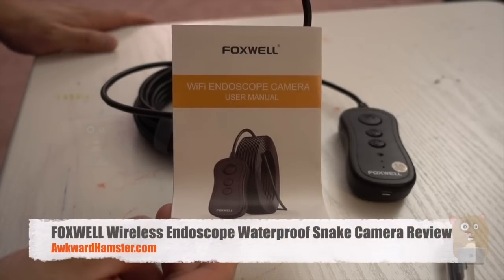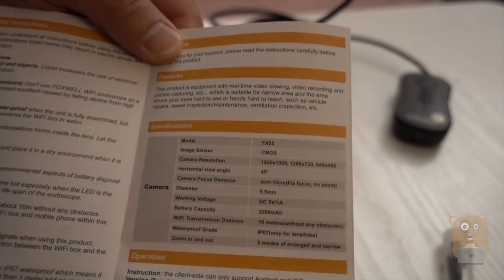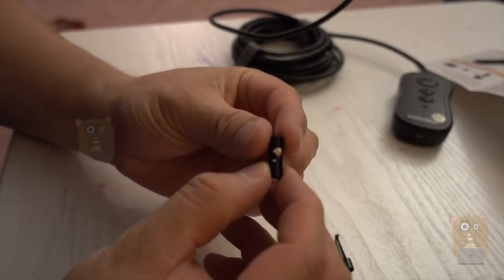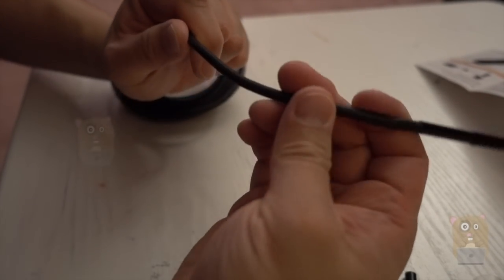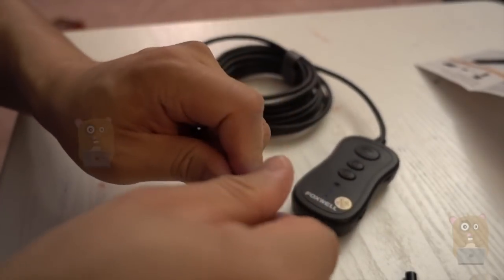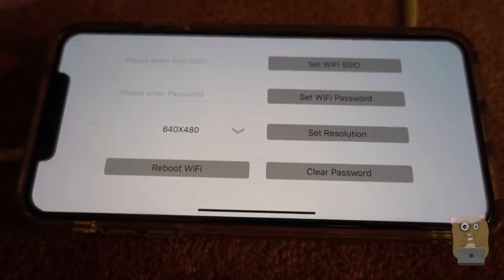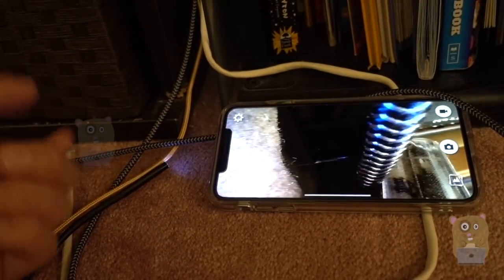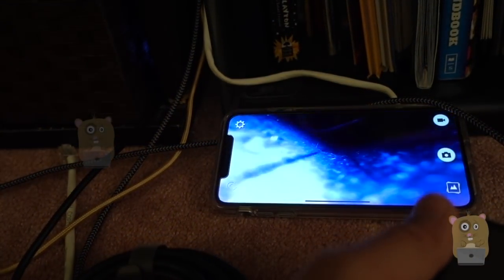FOXWELL Wireless Endoscope Waterproof Snake Camera Review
👀【 5.5MM SMALLER DIAMETER HD CAMERA】Is air conditioner pipe blocked for some reason? Have clogged drain? There was a time when you had to open or cut the whole pipe to see the reason of the problem. Now, whether you're trying to fix a clogged drain or solve that engine issue you're having with your car, the 5.5mm wifi borescope inspection camera is your good helper!
🔋【 WORK WILL LAST FOR 4-5 HOURS】Featuring built-in super 2200mAh battery, adopts high capacity and high performance battery core to bring you a long lasting using time up to 4-5h in case of the LED turn off, you don't have to worry the battery will drain out when you're doing the most critical action, which A great improvement compare with other similar product.
🔍【 FUNCTIONS OF ZOOM IN AND OUT】It's very convenient for you to zoom in or zoom out the picture or video on line to inspect some areas such as cable in pipes, machine parts, circuit board more clearly and accurately. Our zoomable feature is a great innovation, you just need to press the “+” or “-” button on wifi box to adjust it.
😊【REAL 1080P RESOLUTION SNAKE CAMERA 】This endoscope features a high-resolution camera of 2.0 Megapixels to enable you to enjoy a great inspection experience with a clear, close-range recording of captured video and snapshots for documentation. With 6 adjustable blue LED lights on the camera tip to help with the improvement of the clarity and brightness of images in dark and low-light conditions.
🎄【WIFI ENDOSCOPE WITH GREAT COMPATIBILITY】Built-in wifi signal, this borescope can be quickly connected with your smartphone via wifi, not only can work with Android smartphone or tablet(Above Android 2.3), but also iPhone IOS devices(Above IOS 6.0). Without using extra adapter or cable, it can be easily connected with your smartphone or tablet via WIFI. The only thing you need to do is to download and install the compatible APP "HD WiFI"on your device.